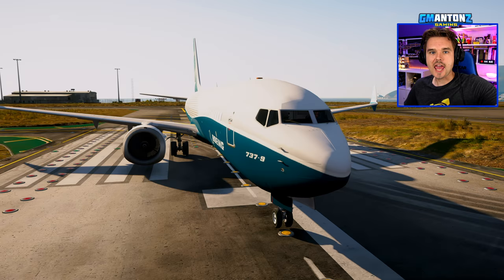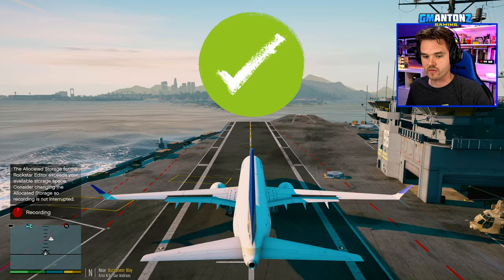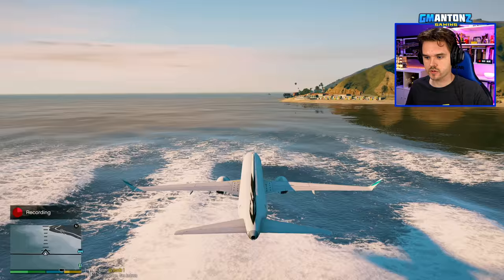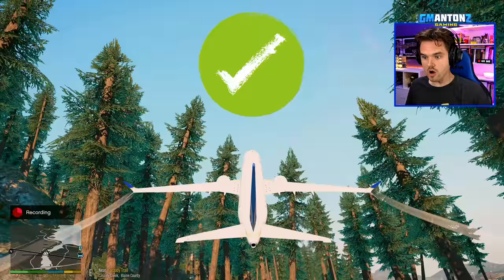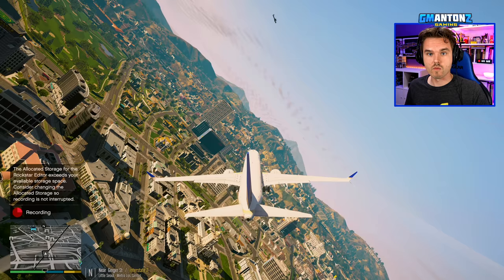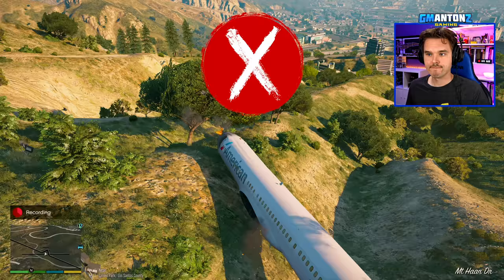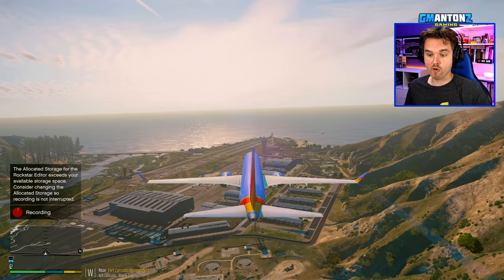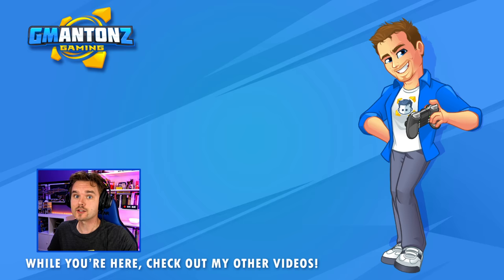GTA 5 Boeing 737-MAX9 Mod | GTA 5 Test Pilot Crashing and Testing Boeing 737-MAX9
GTA 5 Pilot episode where I fly and crash Boeing 737-MAX9! I take the B737 through some tests to figure out how it performs in the game. If you ever wanted to know whether the 737 can fit into a tunnel, or take off from an aircraft carrier or survive a mid-air collision with a blimp, you must watch this!

Let me know if you enjoyed this GTA 5 Pilot episode featuring the Boeing 737-MAX9 and if you want to see more GTA 5 Pilot episodes in the future featuring other types of aircraft!

▼Episode Info▼

If you wish to support what I am doing with a donation, you can do so

**ALL donations $5 and higher get music and a light show!**

▼Merch▼

for a full list of my mods, police 10 codes as well as PC specs and photos of my studio!